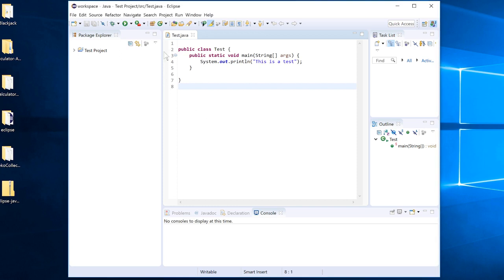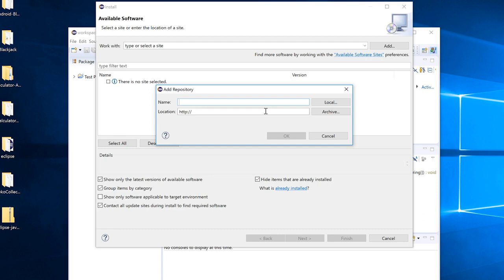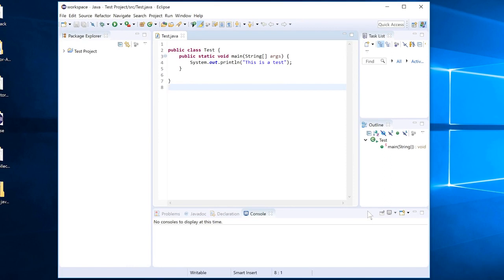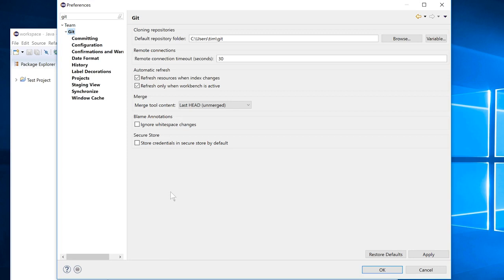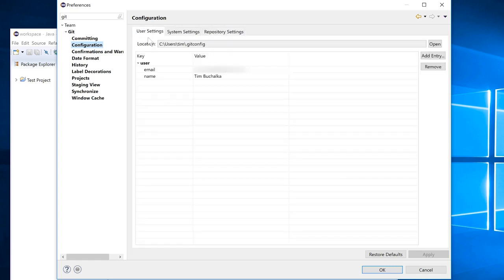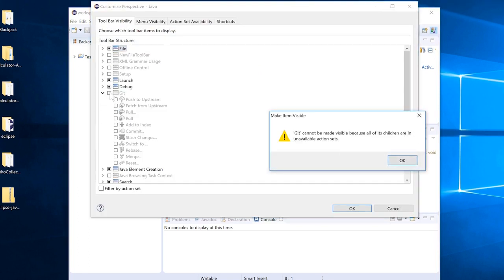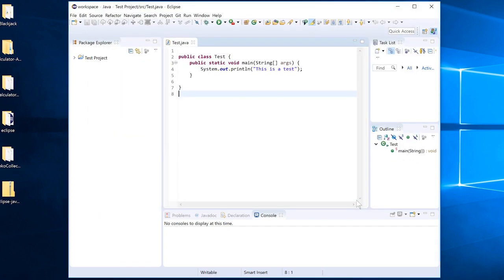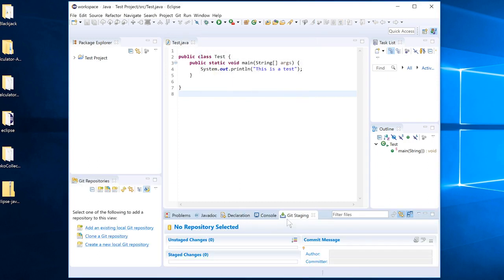054 Setting up Eclipse for Git Usage